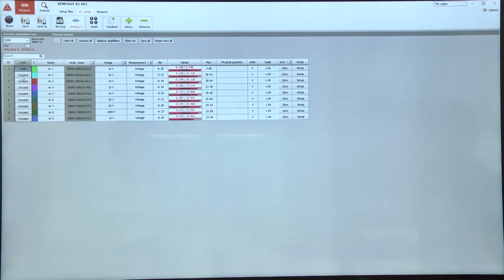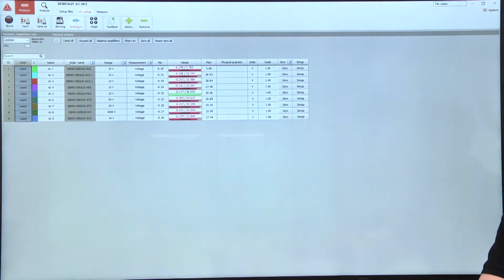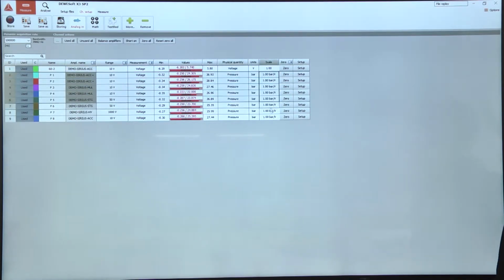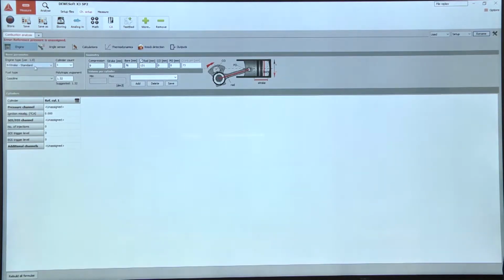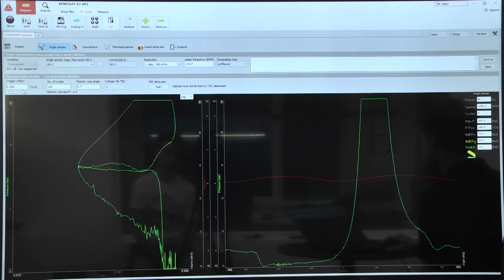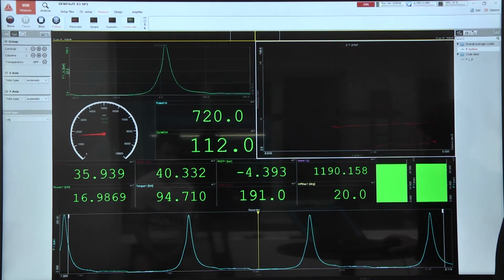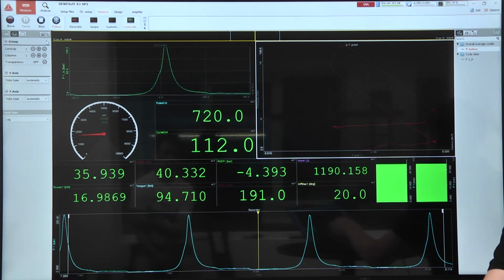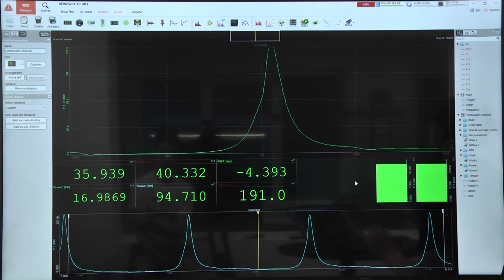Combustion analyzer demo in DewesoftX data acquisition software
In this short demo, we showcase how to use the combustion analyzer in DewesoftX with the file replay option. This feature allows you to simulate analog channels using pre-recorded measurement data. In this demo, we work with an angle sensor and eight pressure signals to replicate real-time combustion analysis.